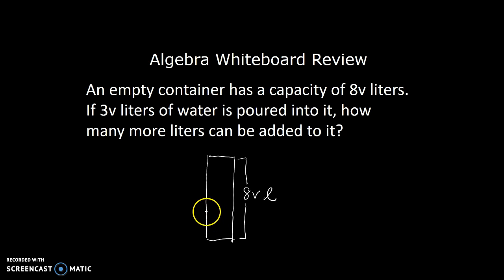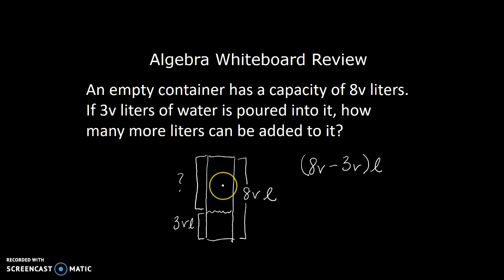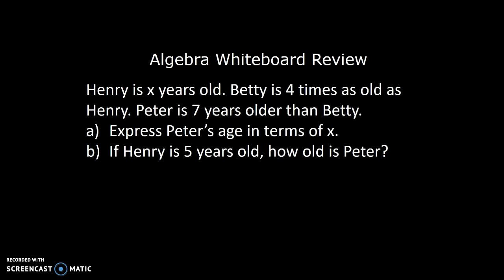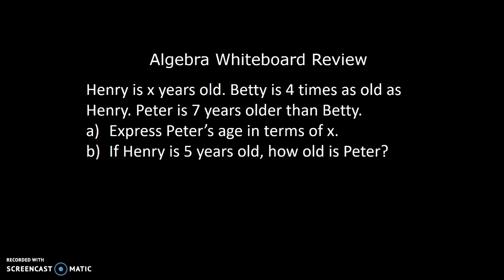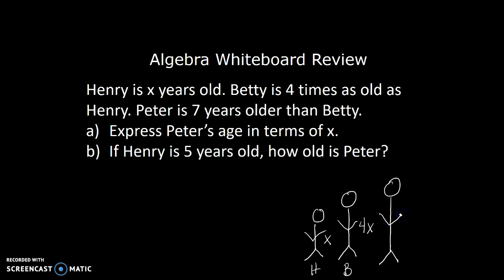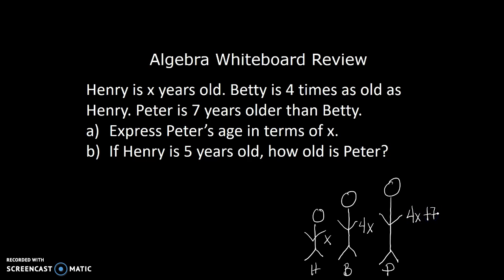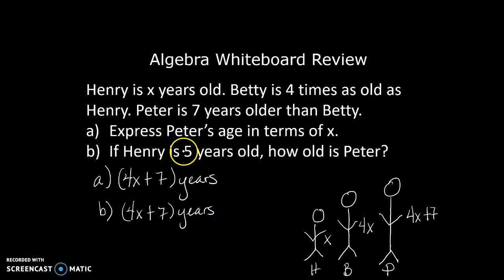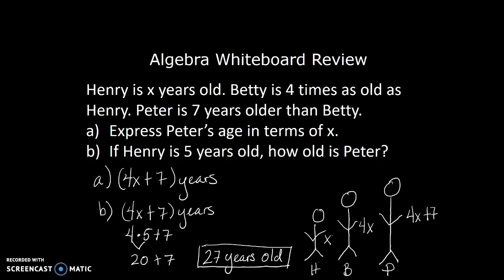Algebra Review Part 2